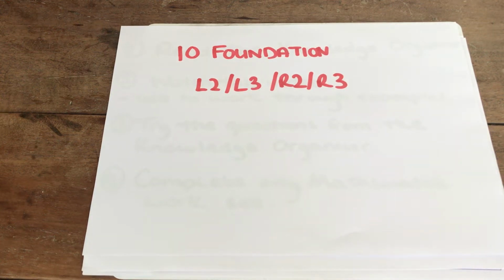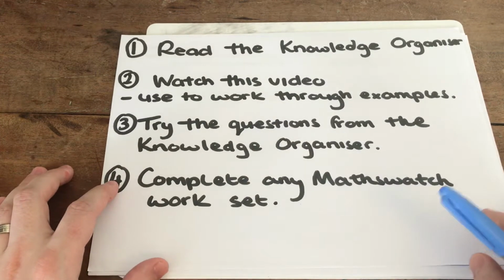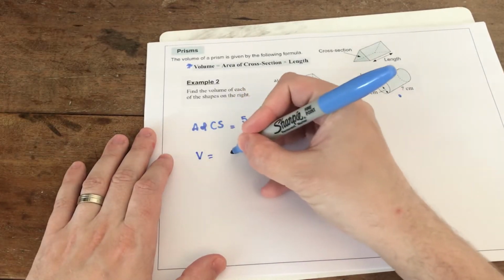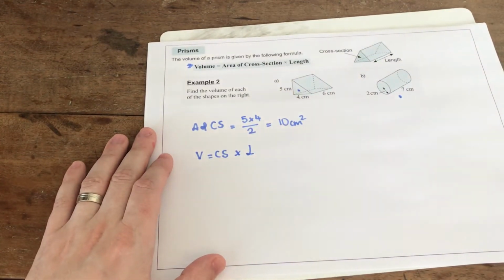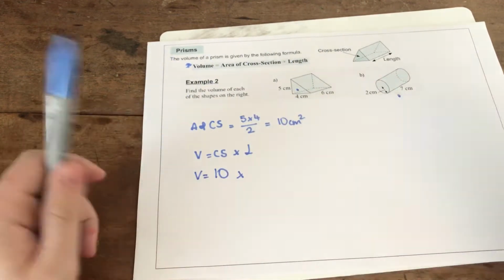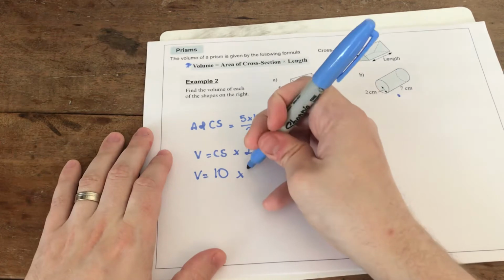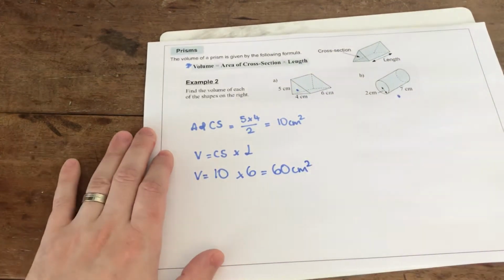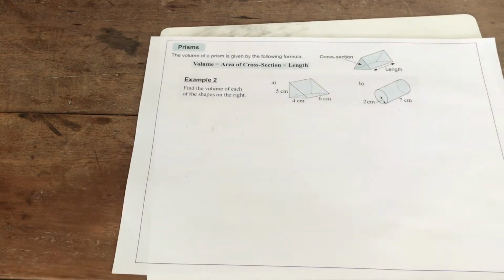Year 9 and 10Foundation KO Volume of a Prism and Cylinder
Tutorial for Knowledge Organiser 6 for Year 10 classes R2/R3/L2/L3